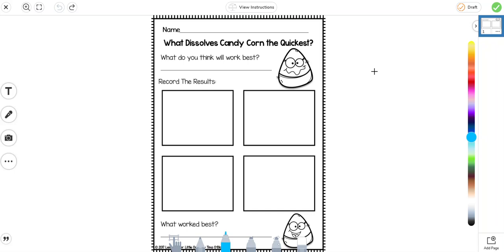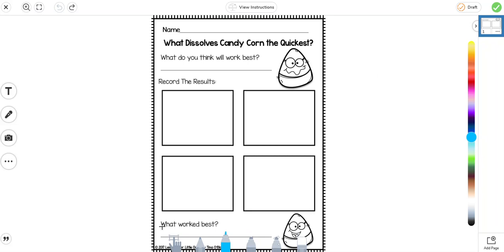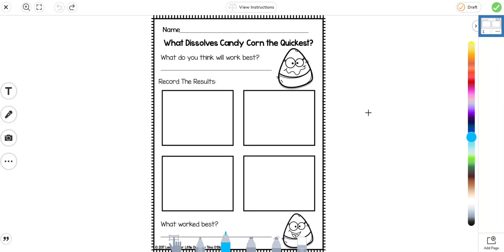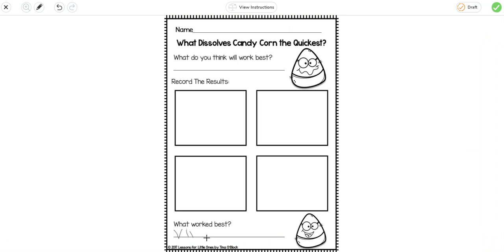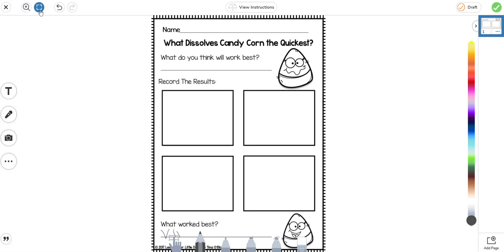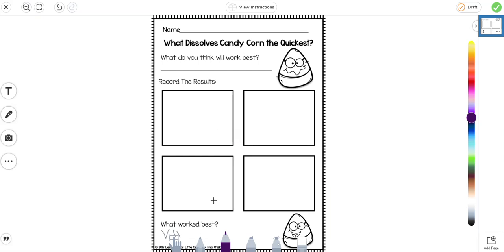How to Hide the Tool Bar in Seesaw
A short tutorial that shows how to hide and unhide the toolbar in the Seesaw app so it does not interfere with students' responses.
If you would like the free candy science page from the video it is available here along with 5 fun candy science experiments